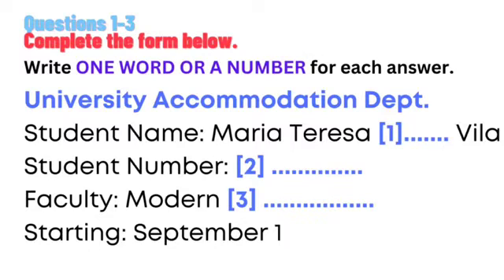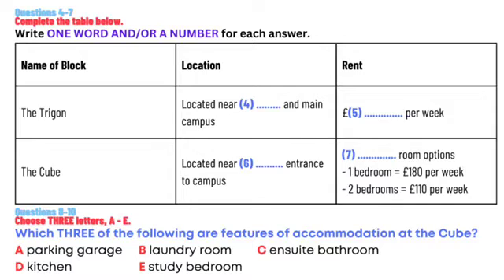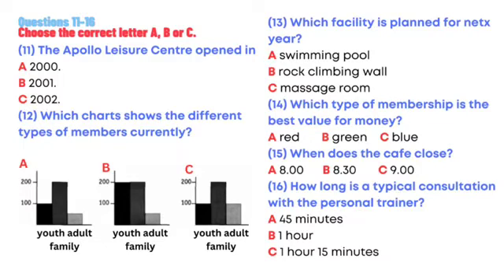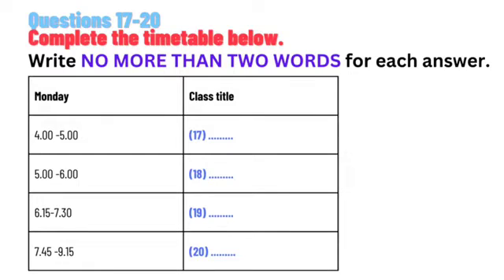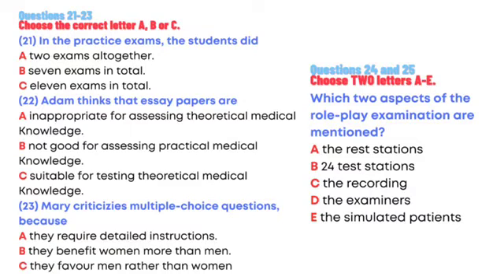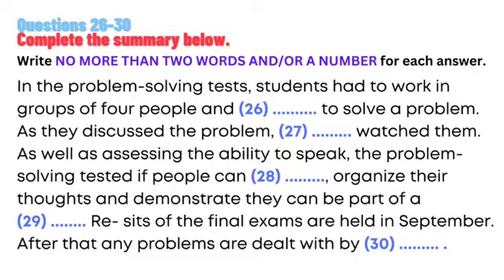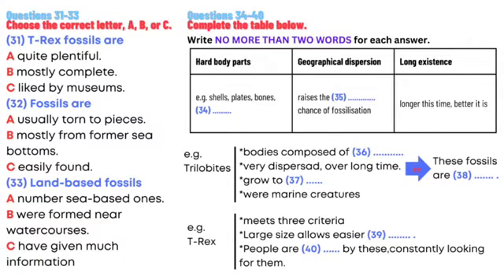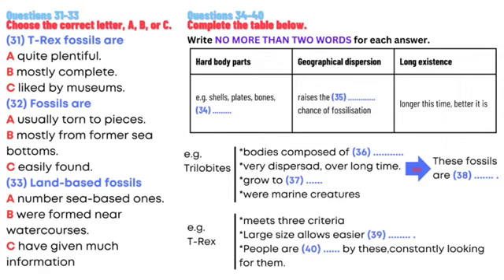Actual IELTS Listening | Practice Test | Achieve 8+ Bands (T-Rex Fossils)